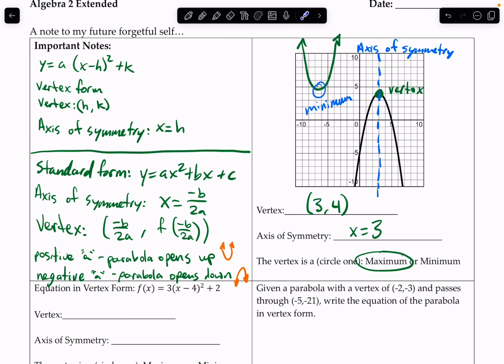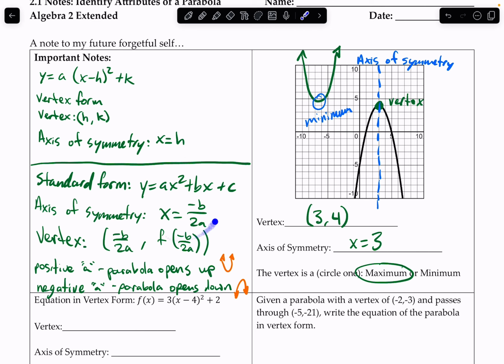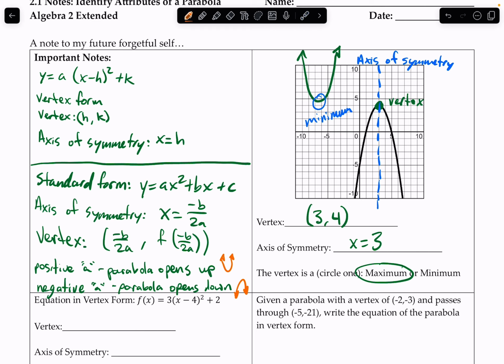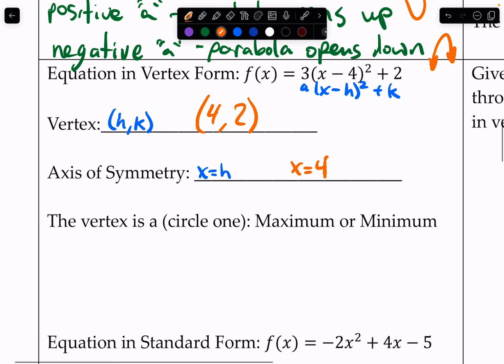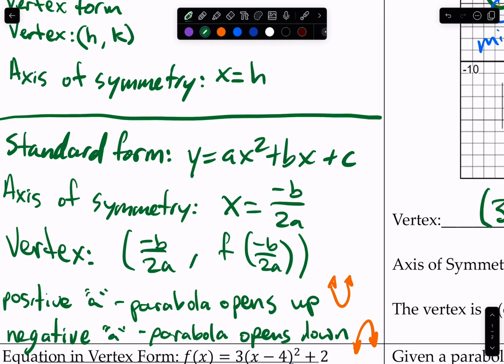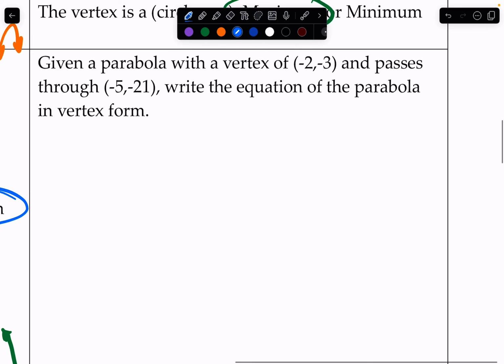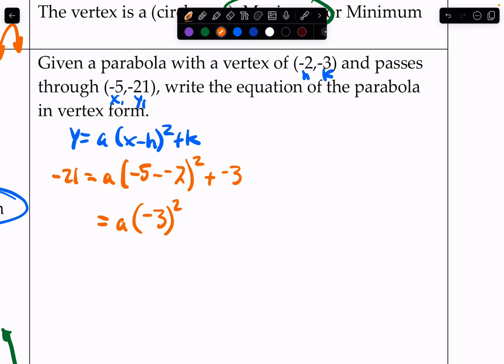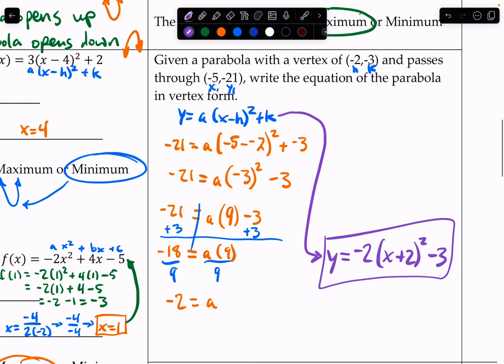Properties of Parabolas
Algebra 2 Extended
2.1 Notes: Identify Properties of a Parabola